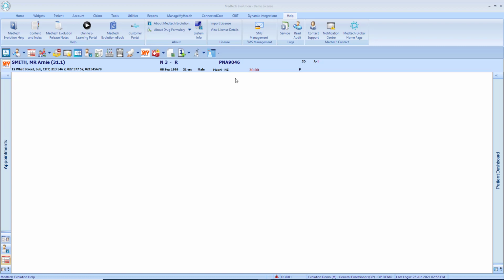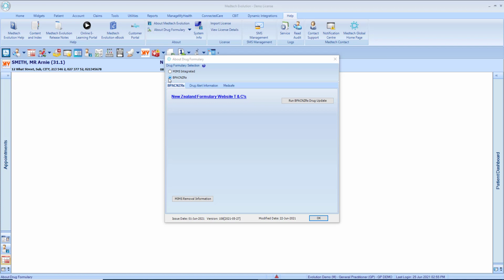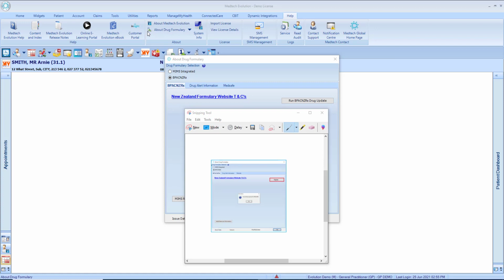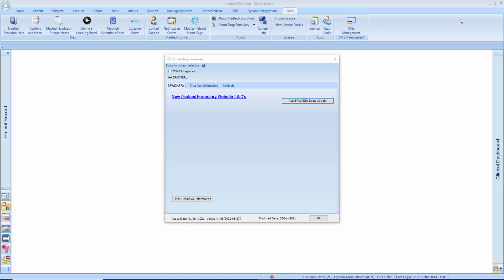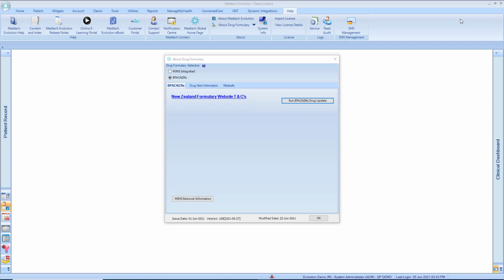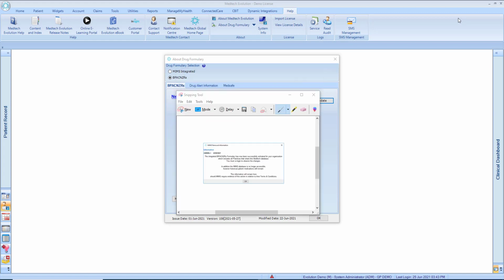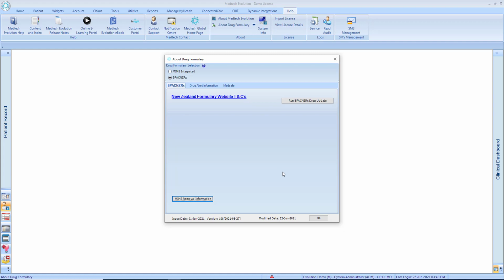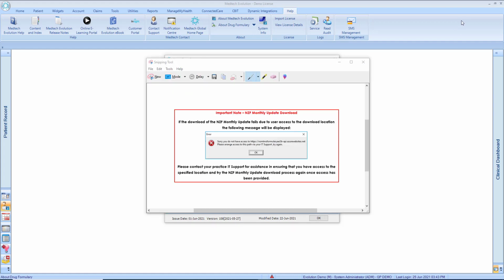Activation of BPACNZRx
How to activate your practice for BPACNZRx.